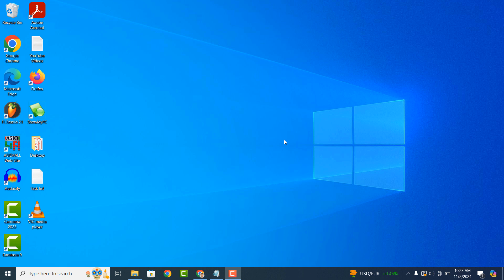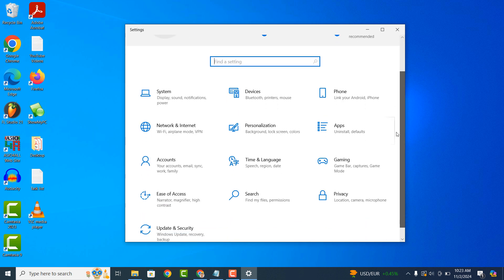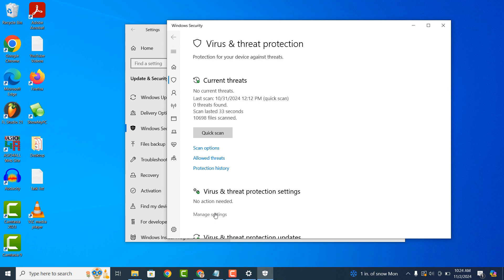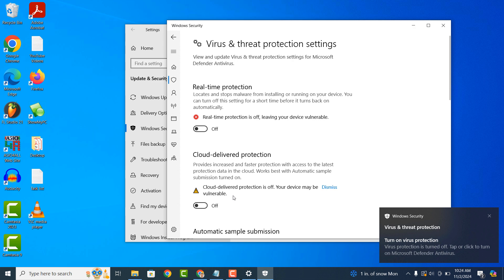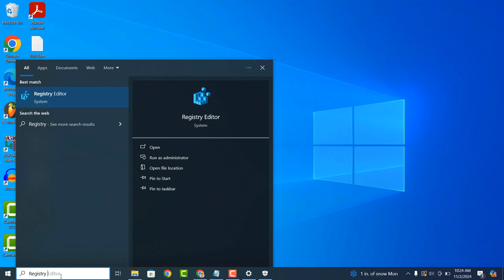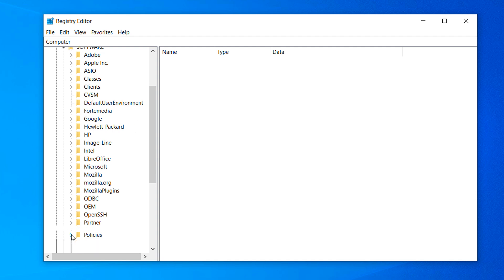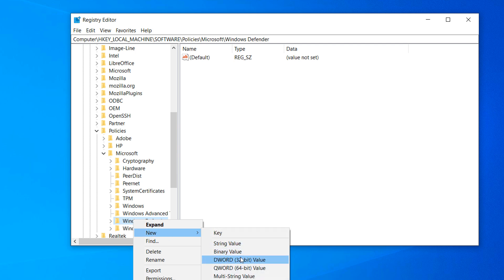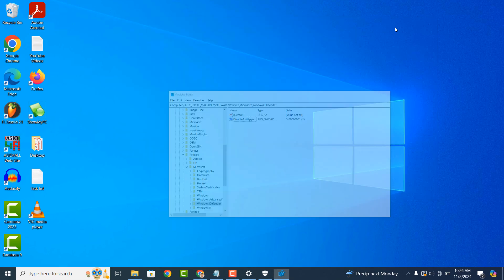How to Disable/Enable Windows Defender on Windows 10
In today’s video, I’m going to show you how to disable or enable Windows Defender on Windows 10.

Windows Defender is a built-in antivirus program in Windows that helps protect your computer from malware, viruses, and other security threats. It’s included with Windows 10 and provides real-time protection, meaning it actively scans files and processes as they’re accessed to prevent threats from affecting your system.

Having to turn off Windows Defender is beneficial, as sometimes it might mistakenly flag legitimate files or programs as threats, which can interrupt workflows or block installations.

*To get started with disabling Windows Defender:*

*First Method*
1. Go into the Windows start bar, and type in “Settings”, and click on the “Settings” application to open it up.
2. Once the settings dialog window opens up, scroll down the page, and click on the “Update & security” menu item.
3. Now on the left hand side, click on the “Windows Security” item.
4. Now click on “Virus and threat protection”.
5. Now click on the “Manage settings” hyperlink located underneath the “Virus & threat protection settings” header.
6. Now to turn off Windows Defender, simply click on the toggle button located underneath the “Real-time protection” header, and again for the “Cloud-delivered protection” header.
7. Windows Defender will now be turned off and disabled.

*Second Method*
1. If you would like to permanently disable Windows Defender, we can try another method using the Registry Editor.
2. To try this method, click on the Windows start bar, and type in “Registry Editor”.
3. Once the Registry Editor opens up, click on the arrow next to the “HKEY_LOCAL_MACHINE“ folder to expand it.
4. Now expand the “Software“ folder.
5. And now expand the “Policies” folder.
6. Now expand the “Microsoft” folder.
7. From this folder, you’ll want to right click on the “Windows Defender” folder, and click on “New - DWORD (32-bit) Value”.
8. Name the value “DisableAntiSpyware”.
9. Now double click on the new entry, and replace the value date with “1”.
10. Now click on the “OK” button.
11. You’ll now want to restart your PC for the changes to take effect.
12. If you would like to re-enable Windows Defender, simply delete the "DisableAntiSpyware" entry or set its value to 0.

And it’s as easy as that, disabling or enabling Windows Defender in Windows 10 is a simple task to perform.